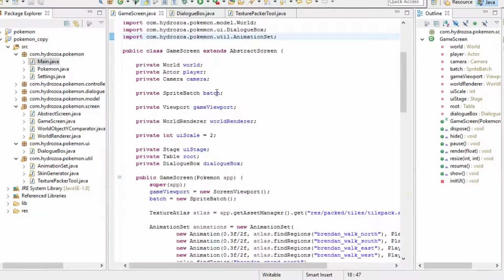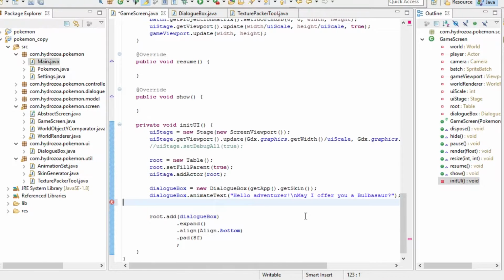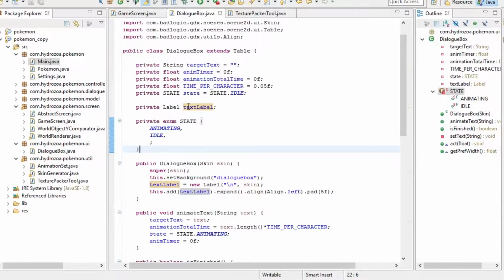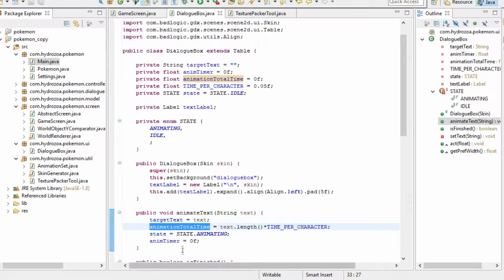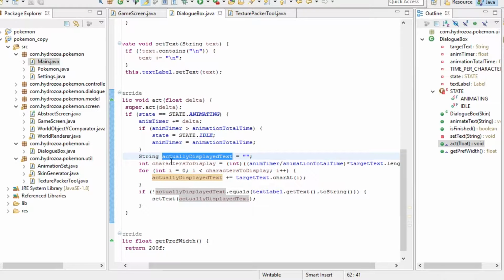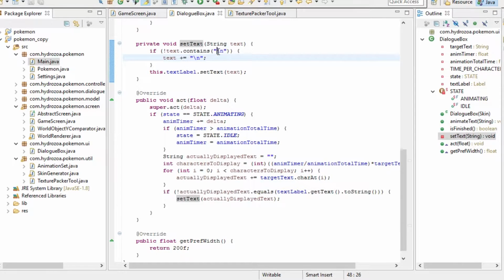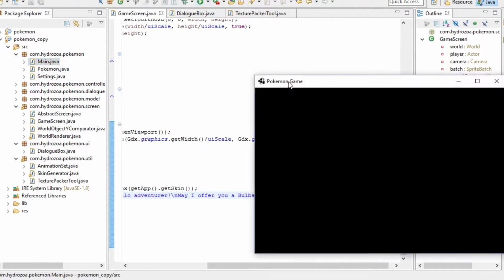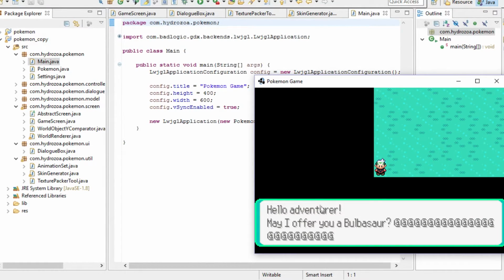Programming Pokemon 10: Dialogue boxes with rolling text!